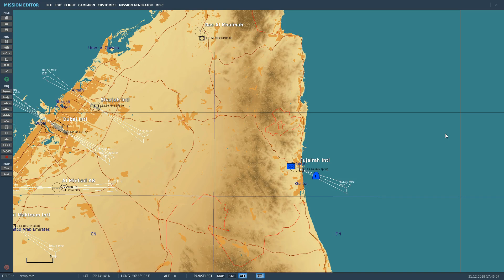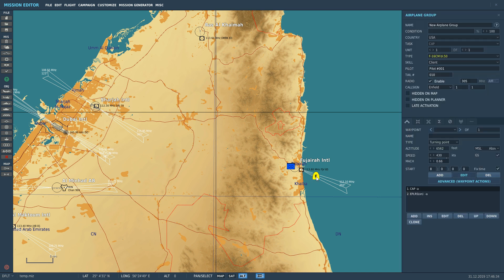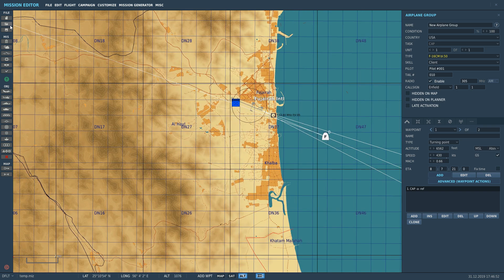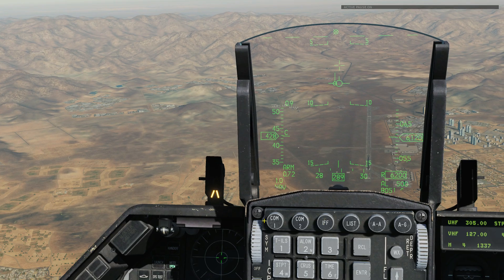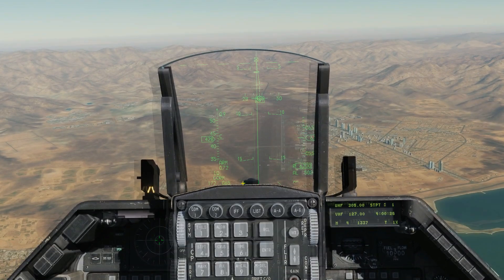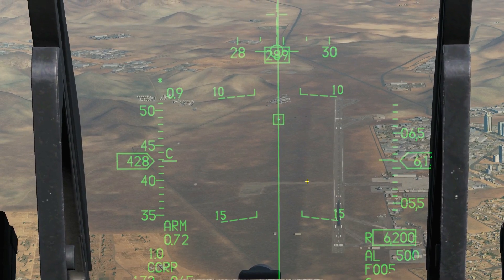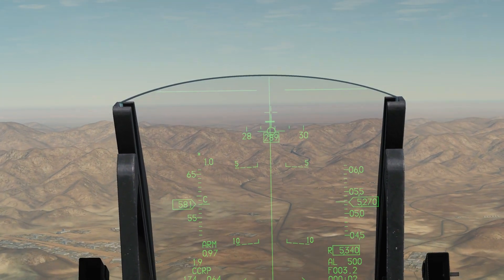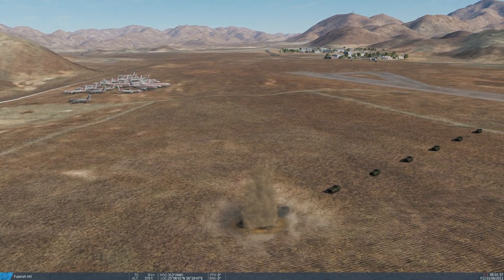F-16C Viper: CCRP HUD Target Designation Tutorial | DCS WORLD